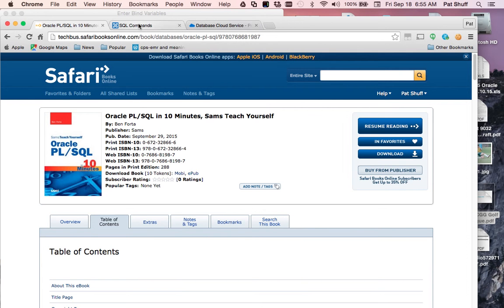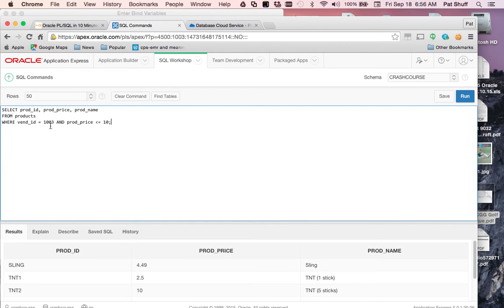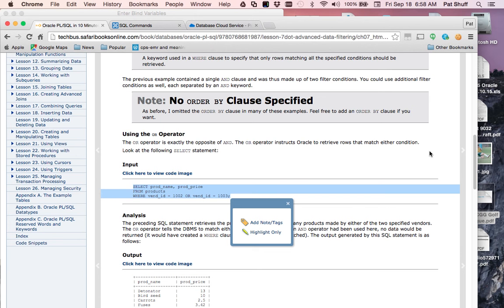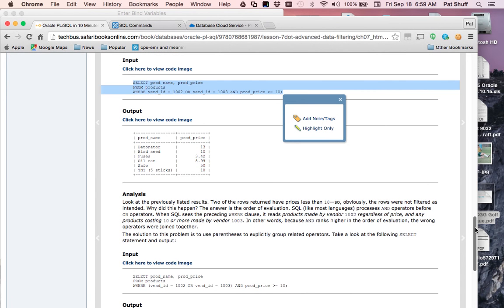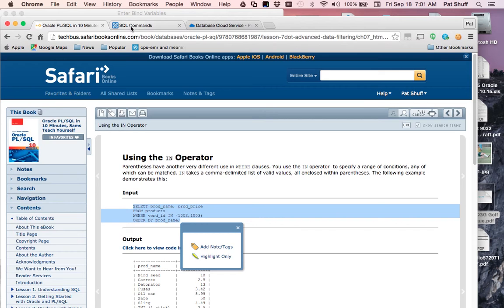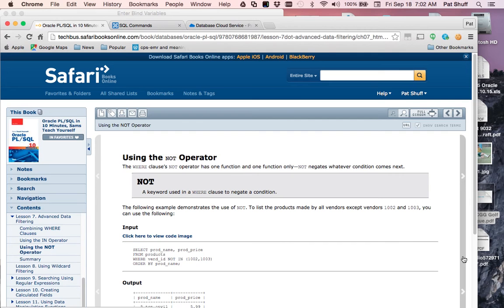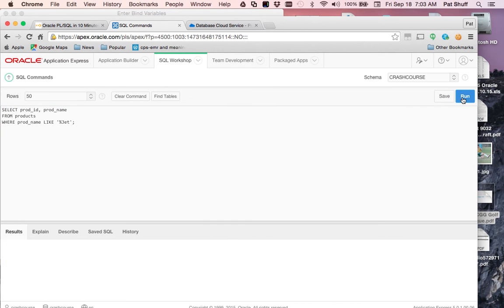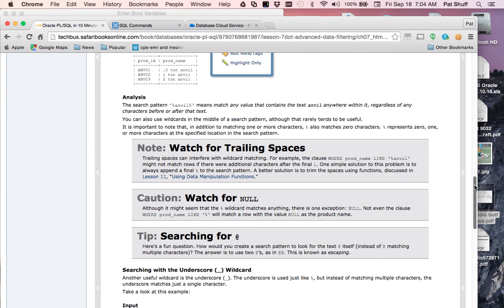SqlIn10Min ch7 8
Tutorial on Oracle PL/SQL using the Oracle Pl/SQL in 10 Minutes Sams Book. This covers the setup and chapters 7-8. Data filtering with selet, where, and order by statements with and without wildcards.